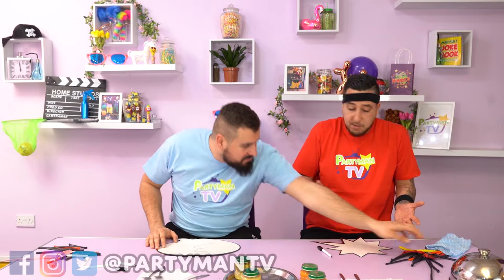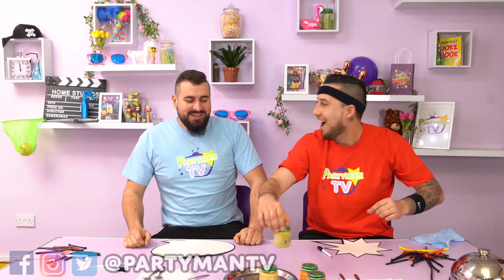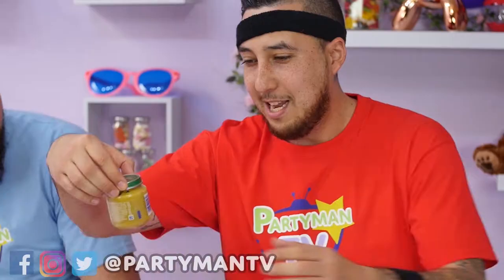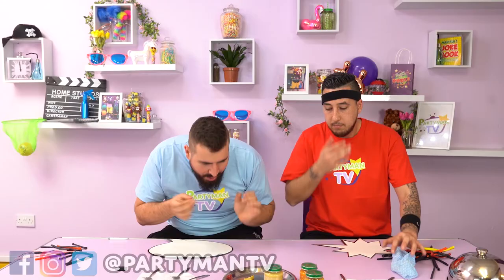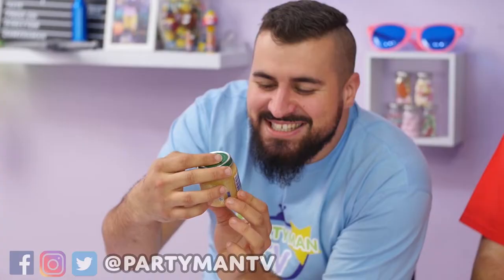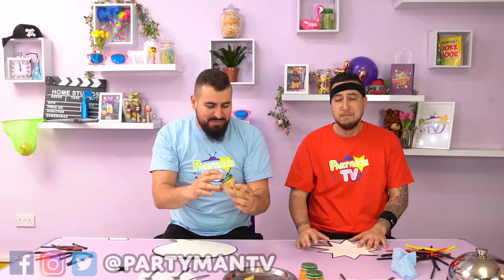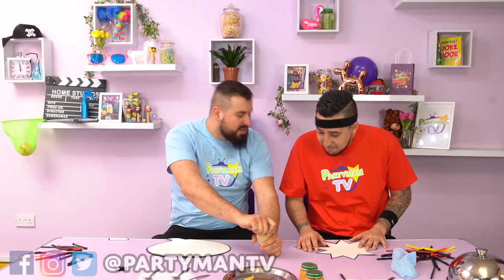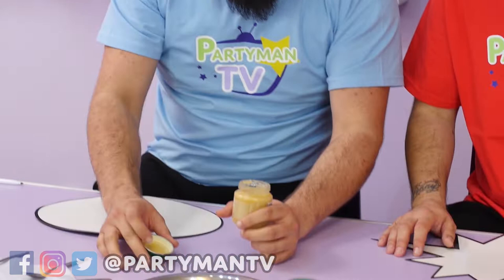Baby Food CHALLENGE - Rate it - Partyman TV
We are back with another FOOD CHALLENGE video and this time it is the Baby Food Challenge - Vol 1. Try not to laugh as Active Aaron and Jacksters taste and rate a selection of baby food... yummmmmy.

It’s another awesome and funny viral video in this fun entertainment.

All video comments are read, all videos shared appreciated.